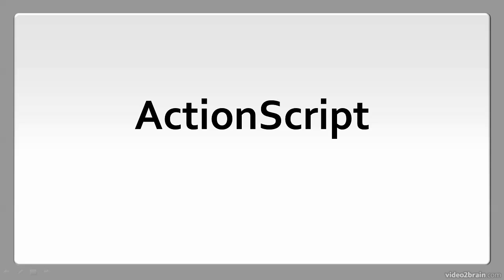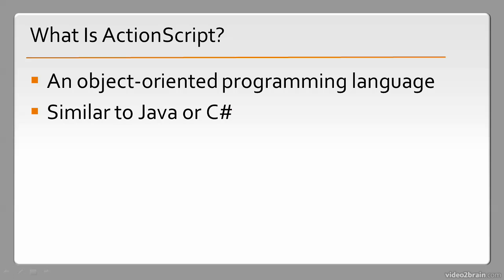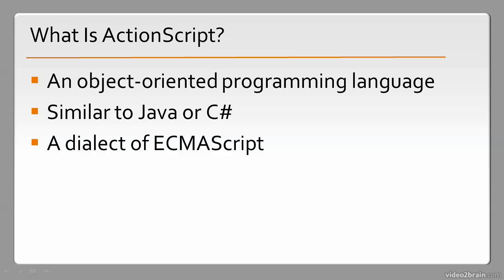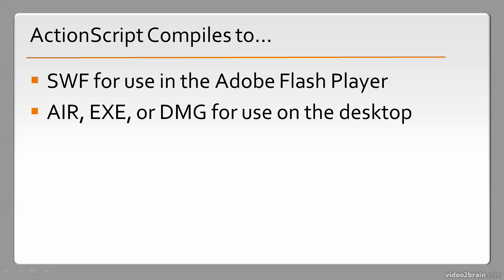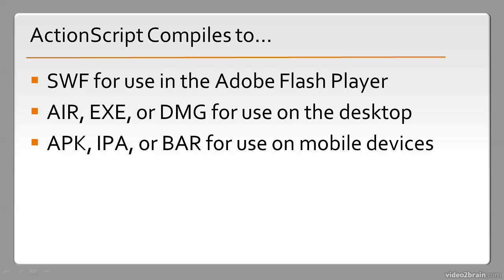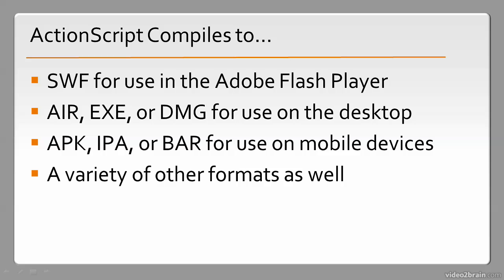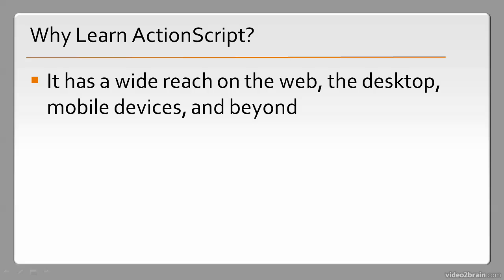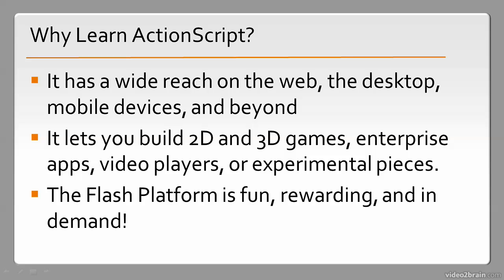ActionScript Chapter 1.1 What Is ActionScript and Why Should I learn It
About This Lesson: In this Lesson, we'll examine some of the general attributes of ActionScript, how it can be used, and some compelling reasons why you might want to learn it.